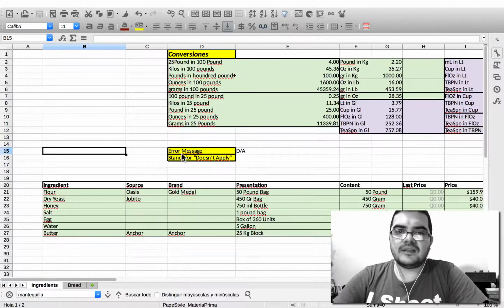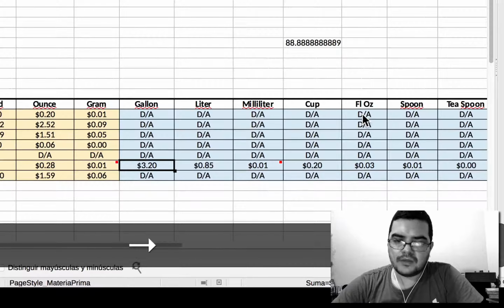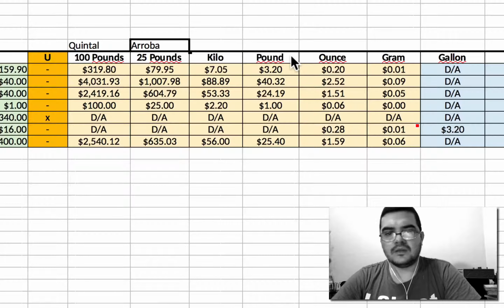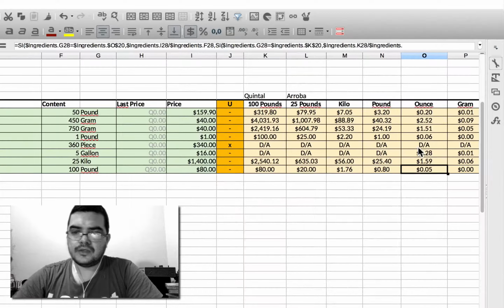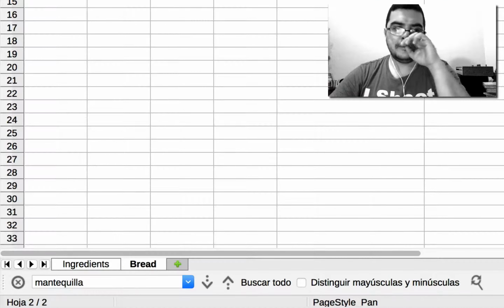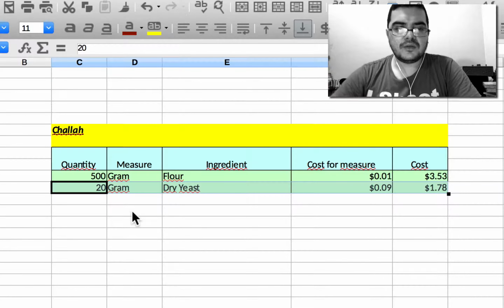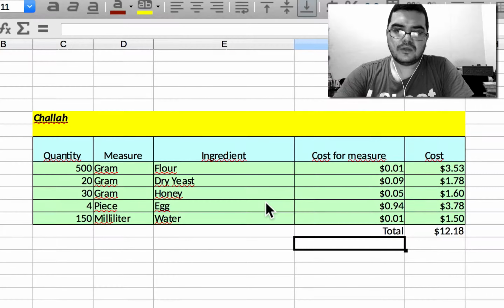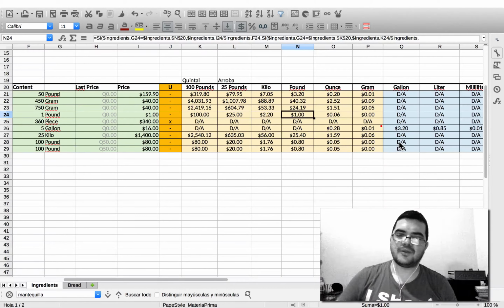Spreadsheet for costing recipes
This spreadsheet will let you cost all your recipes. You just have to enter price and the measurement by which you buy each ingredientes.  It makes all the calculations for you. Even when the price of an ingredient changes, it will change automatically in every recipe in is used.

Sorry for my english, if you can withstand it the spreadsheet is worth it... believe me :-)

If you know of any software that can do this please let me know, I haven't found one and that is why I made this spreadsheet.